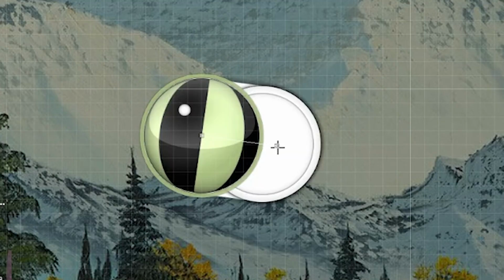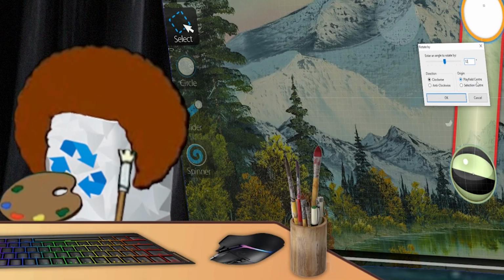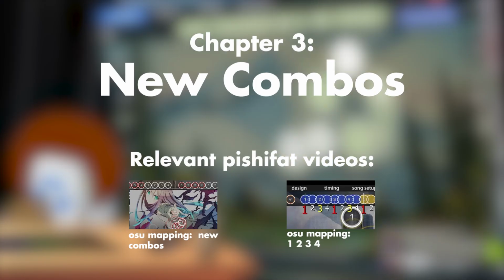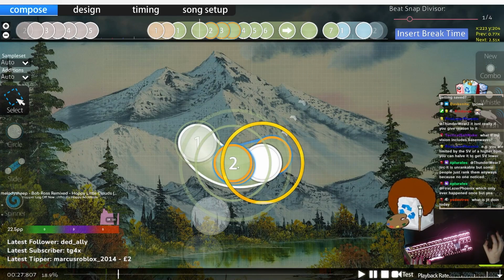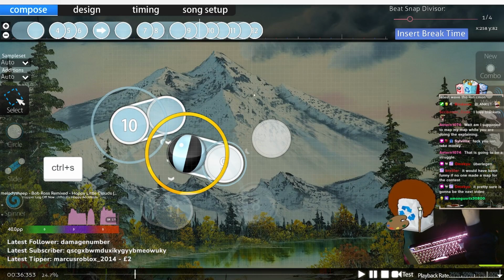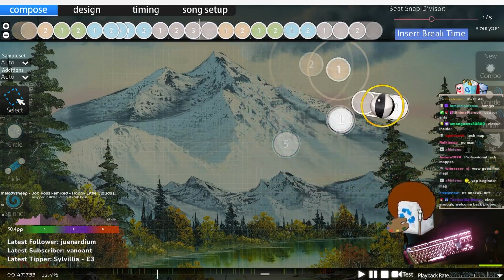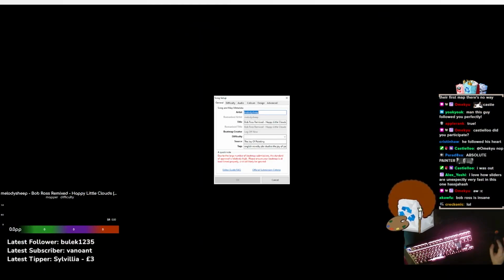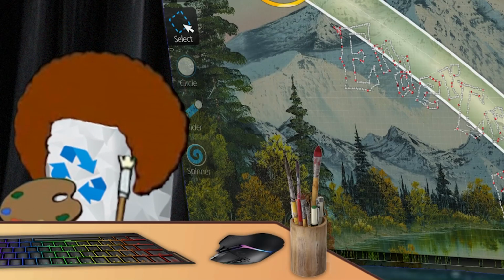Professional osu! Mapper Teaches Twitch Chat How To Make An osu! Map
With over 9 years of osu! mapping experience and 70+ ranked maps, I decided to teach my Twitch Chat how to make a good beatmap on osu!, and the results were WAY better than I expected...

Intro - 0:00
First Objects - 0:39
Rhythm Choice - 1:09
I Learn Something... - 1:54
Straight Sliders - 2:20
Patterning - 3:52
New Combos - 4:44
Active and Passive Rhythm - 5:45
Copying Styles - 7:10
Visual Spacing - 7:30
Blankets - 8:54
Movement - 9:09
Mapping Contest - 11:03

If you're looking for an extended/detailed guide, the full VOD from this stream is also available on YouTube!